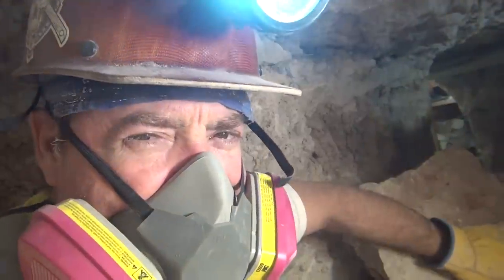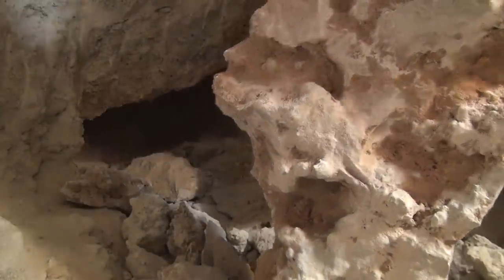CAVE BLASTING | River of Gold - askJeff Williams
In this video we blast our way into a small cave the we think leads to a river of Gold .the infamous Kokoweef caverns. Did we make it in ? Watch and see.

 ( paid link's )
Gold Panning Equipment :

Mining Tools:
2 mode Light for Hard Hat